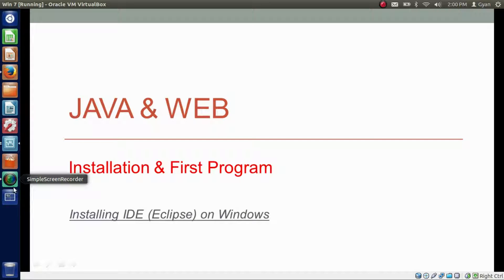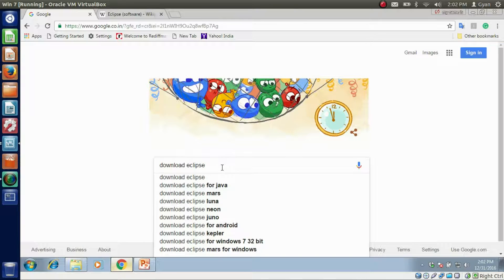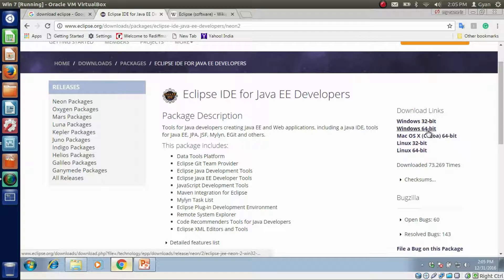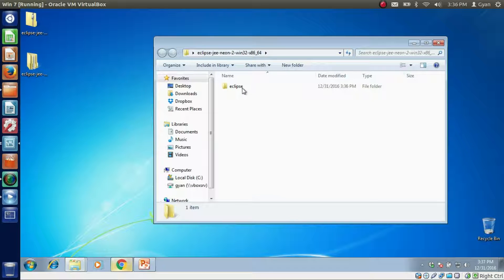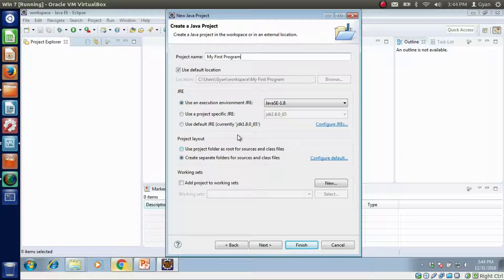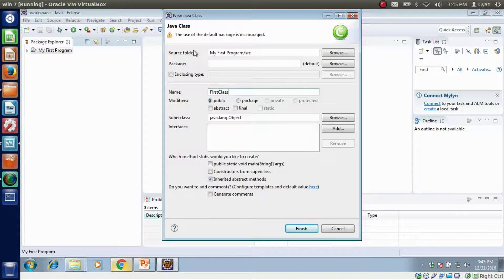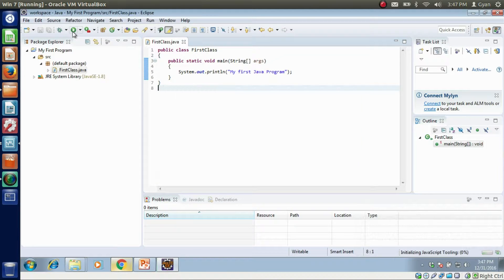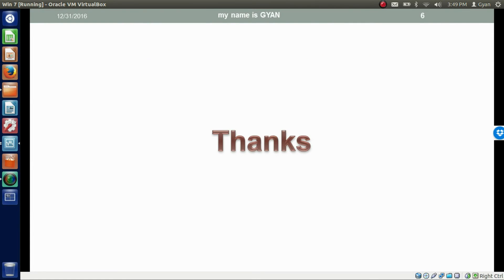Install Latest Eclipse IDE (Neon, Oxygen) on Windows for JAVA EE | First JAVA Program in Eclipse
Watch the complete series "Java & Web" on YouTube. It's complete, comprehensive and conceptual.